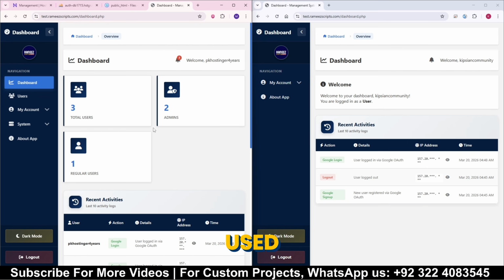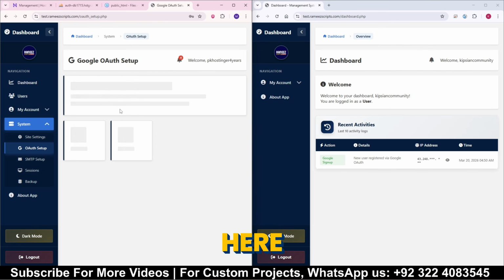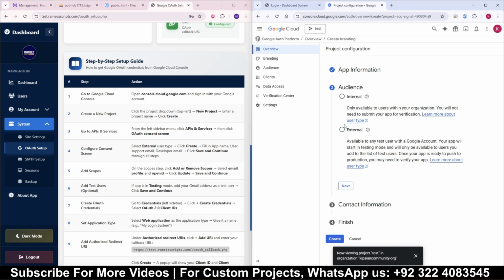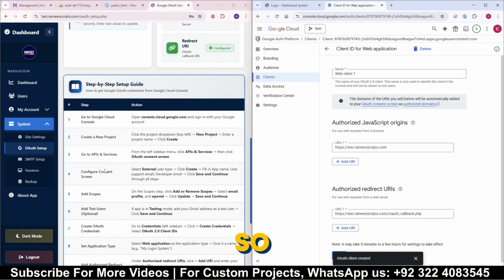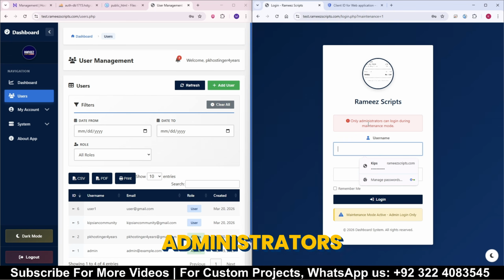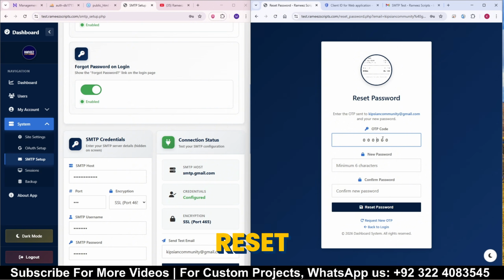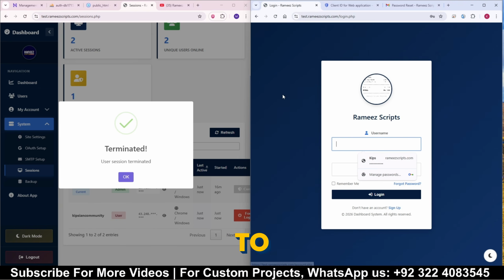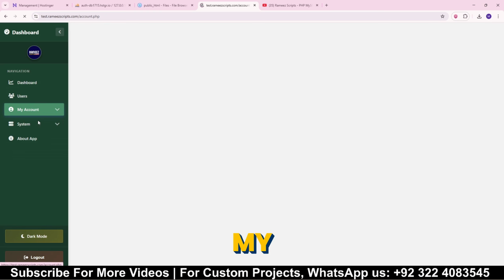How to Build Free PHP Login System with Google OAuth - EP1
Build a complete PHP MySQL login and signup system with Google OAuth, SMTP email verification, forgot password, and a full admin dashboard — all without Composer or any external library. Free source code included.

In this step-by-step tutorial, you'll build a production-ready PHP authentication system completely from scratch. If you've been struggling to add Google OAuth login to your PHP project without pulling in Composer dependencies, or you need SMTP email working without PHPMailer — this is the video for you.

By the end, you'll have a fully working login/signup system with Google "Sign in with Google" button, OTP email verification, forgot password flow, remember me tokens, rate-limited login attempts, CSRF protection, and a complete admin dashboard with user management, activity logs, session tracking, database backup, notifications, dark mode, and more.

This tutorial is perfect for PHP developers building client projects, CS students who need a full-stack project, or anyone who wants a clean, dependency-free authentication boilerplate they can plug into any PHP project.

🔑 Key Features You'll Build:
✅ Login & Signup with Username/Password
✅ Google OAuth 2.0 Login & Signup
✅ Pure PHP SMTP Email (No PHPMailer)
✅ OTP Email Verification
✅ Forgot Password with OTP Reset
✅ Remember Me (30-Day Token)
✅ CSRF Protection
✅ Admin Dashboard with Stats
✅ User Management (CRUD)
✅ Session Management & Force Logout
✅ In-App Notification System
✅ Database Backup & Restore
✅ Maintenance Mode
✅ Custom Theme Colors
✅ Site Branding Settings
✅ SMTP Setup Page with Test Email
✅ Google OAuth Setup with Step-by-Step Guide
✅ Responsive Sidebar & Mobile Menu

Want a custom PHP dashboard, inventory system, ERP, or any web application built for your business?

I build  ERP systems and full-stack web apps.

I've delivered 300+ custom dashboard projects for clients worldwide — bringing that real production experience to every tutorial.